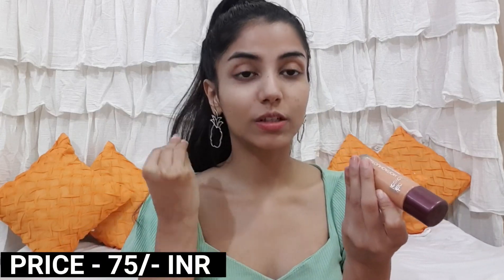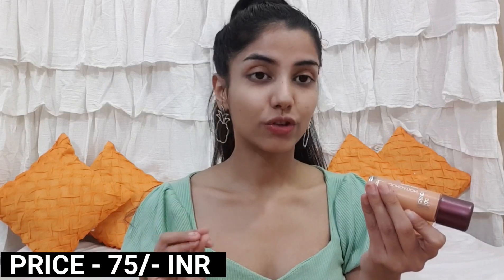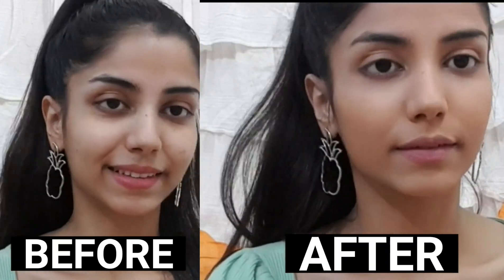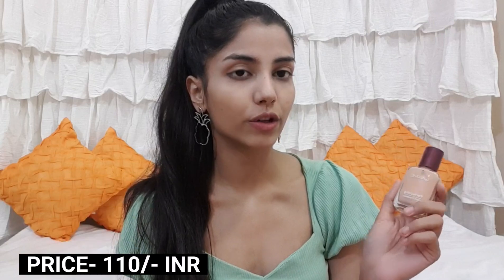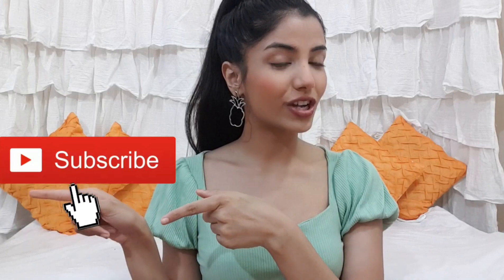I Tried Cheapest Foundations under 150/- INR | THE WINXX CLUB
Hey everyone,
In this video I'm trying cheapest foundations available in india. Do watch it to know the cheapest foundations that really work.
Xoxo